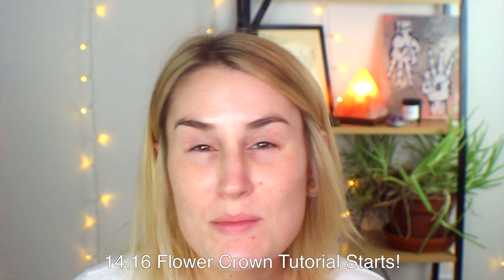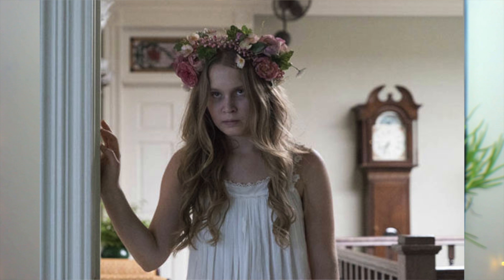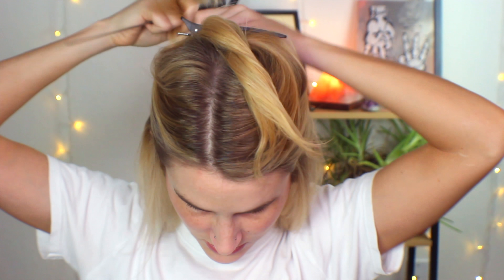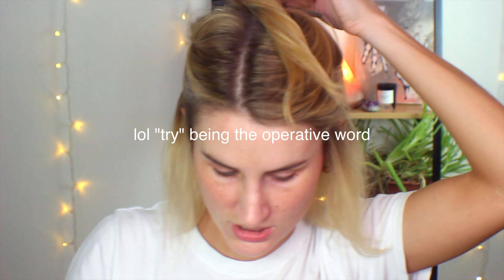BECOMING AMMA CRELLIN | SHARP OBJECTS HALLOWEEN COSTUME + FLOWER CROWN TUTORIAL | EASY COSTUME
BOO! 👻Happy Halloween! Today I'm transforming myself into Amma Crellin, the amazing and dark character from HBO's Sharp Objects. And make sure you stick around for the end, where I show you step-by-step how I make my flower crowns!

Charlotte Tilbury Hollywood Flawless Filter
Glossier Stretch Concealer
Mac Groundwork Paint Pot
Glossier Cloud Paint in Storm
Tatcha Luminous Dewy Skin Mist

Luxy Extentions
The Nightgown